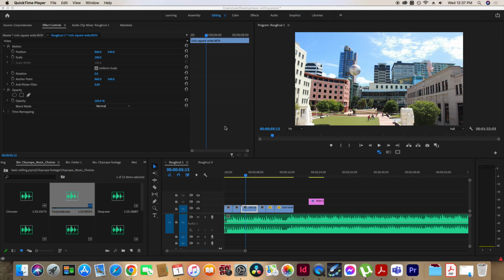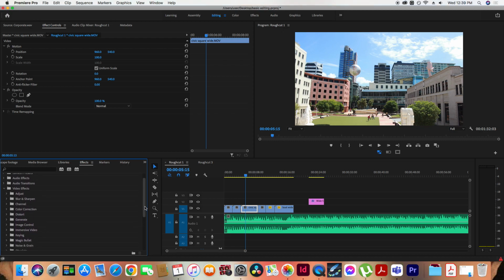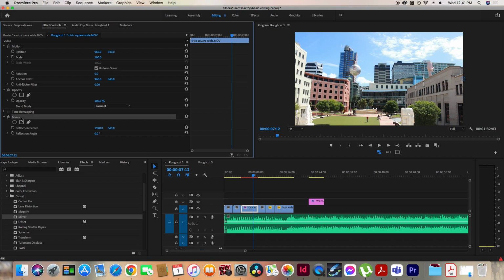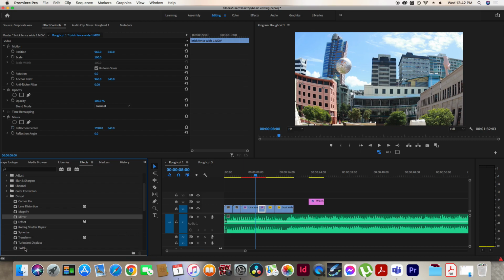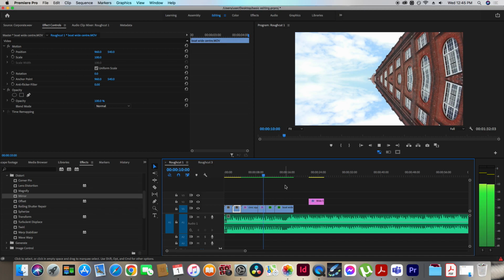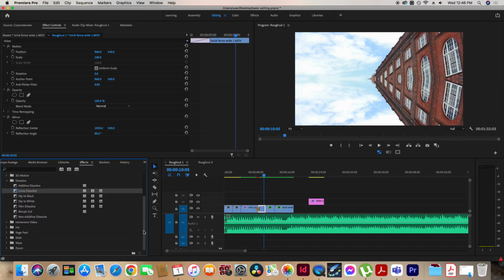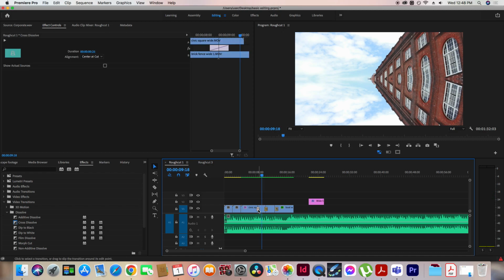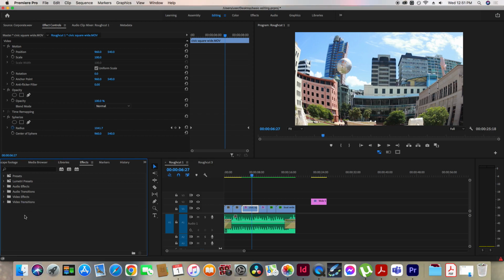Premiere Pro Basics: Effects and Transitions